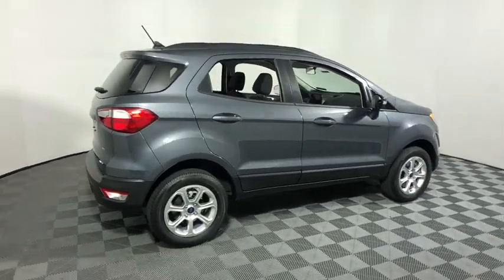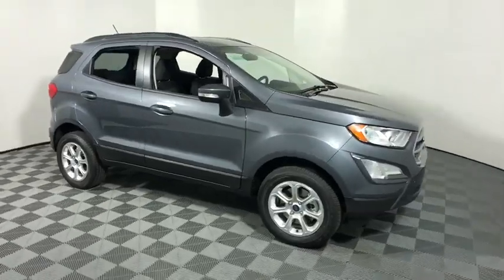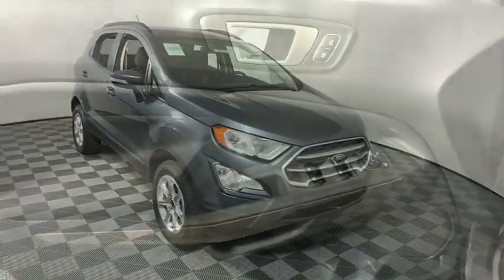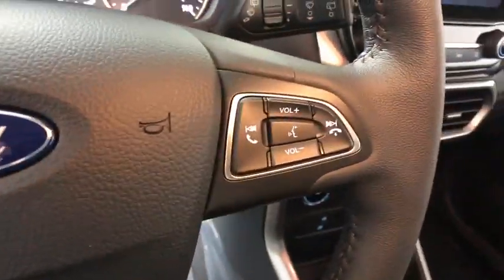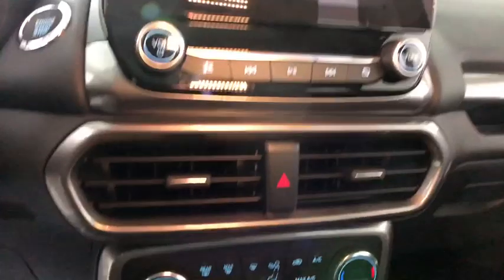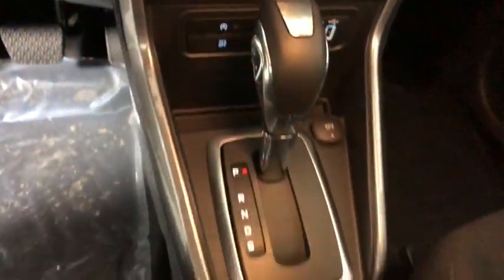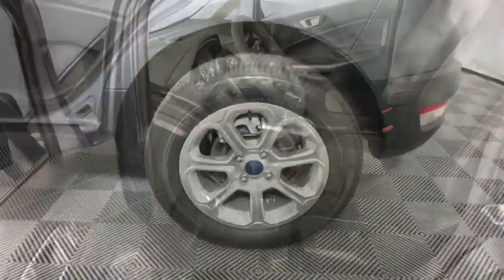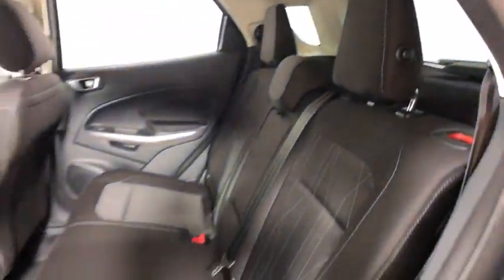2019 Ford EcoSport Easton PA, Allentown PA , Bethlehem PA, Quakertown PA, Phillipsburg NJ F26953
Smoke N 2019 Ford EcoSport available in Easton, Pennsylvania at Koch Ford. Servicing the Allentown PA , Bethlehem PA, Quakertown PA, Phillipsburg NJ area.

Koch Ford
3810 Hecktown Rd

EVERY New Vehicle includes 1 YEAR PAINTLESS DENT REMOVAL, INTERIOR STAIN PROTECTION, ANNUAL PA STATE INSPECTION FOR YOUR HOUSEHOULD, 24 HOUR ROADSIDE ASSISTANCE and COURTESY SHUTTLE!! See us for complete details on these programs. Not all customers will qualify for all rebates. $1,000 - Retail Customer Cash. Exp. 04/01/2019